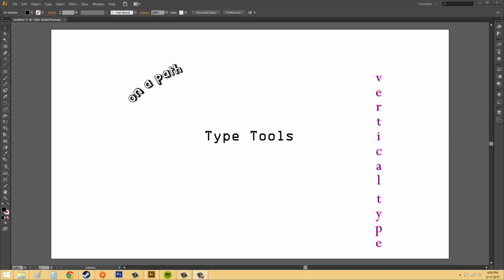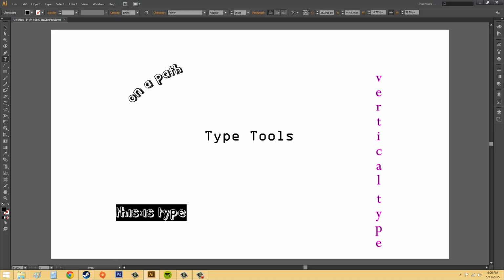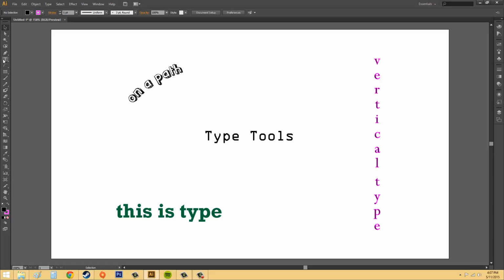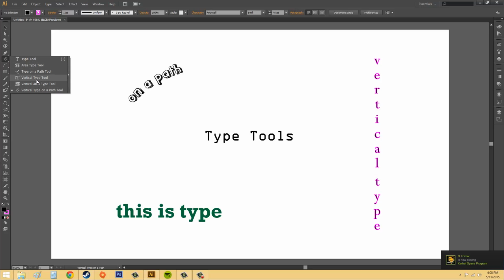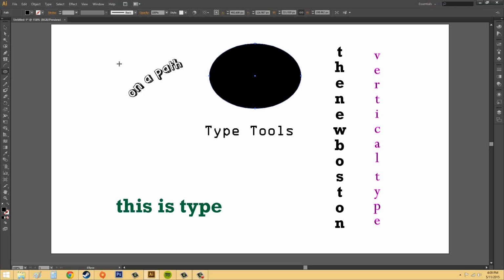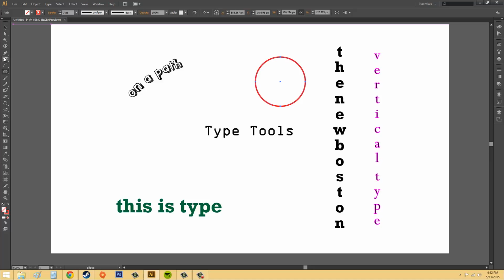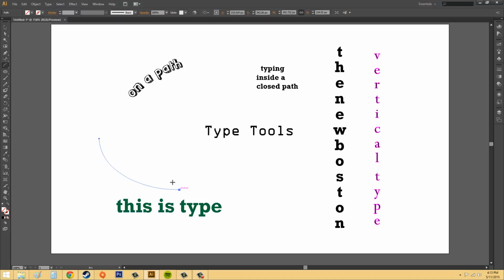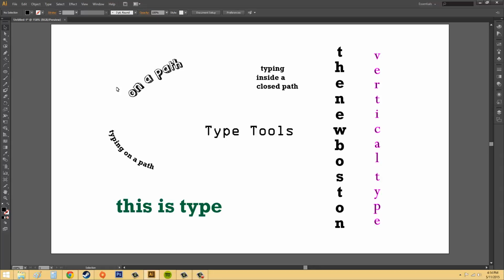Adobe Illustrator CS6 for Beginners Tutorial 59 Typing Tools